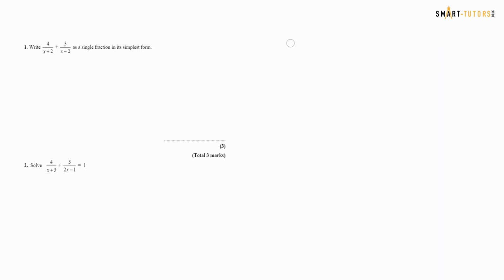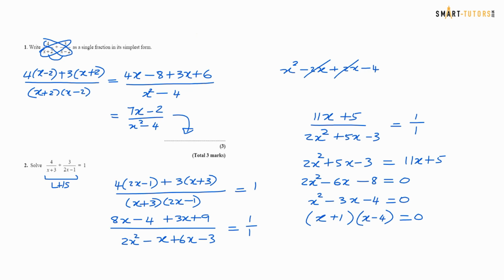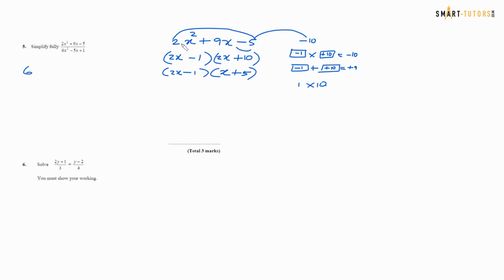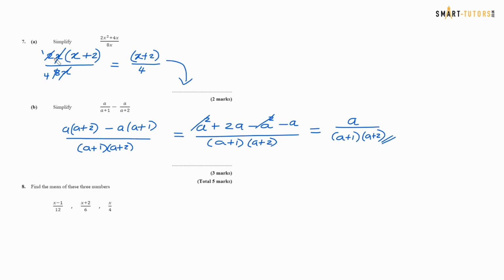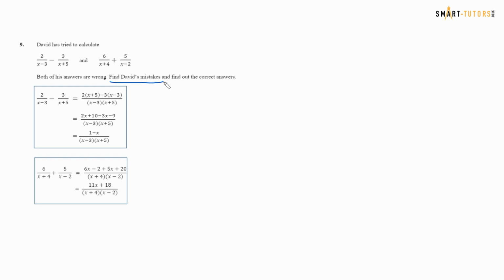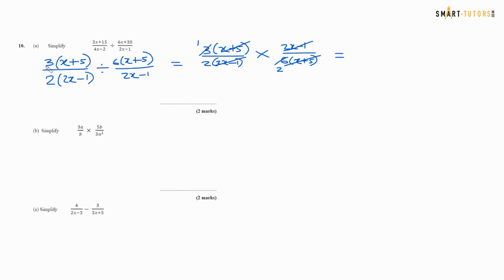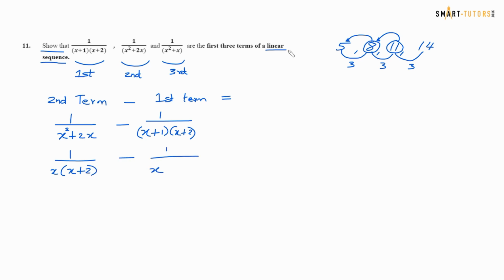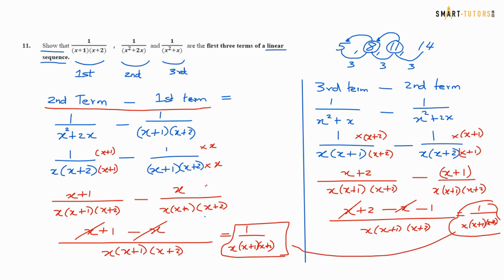GCSE Maths | Algebraic Fractions - Topic Revision Part 3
A short video tutorial showing how to simplify the algebraic fractions. We also shared few A* questions which may come in the GCSE 2019 exams.

Scroll down to Year 11 and download the 3rd file.

Camera used for video: Canon 60D woth RODE microphone
Lens : Canon EF 17-40 mm f/4.0 L USM Ultra-Wide Angle
Lighting : Softbox
Editing Software : Final Cut Pro X

Smart Tutor adverts : Copyright to Smart Tutors (Us)
Logo Animation : Copyright to Smart Tutors (Us)
Artwork and Graphics : Created using Photoshop by Smart Tutors.